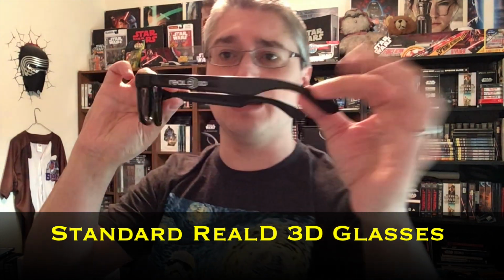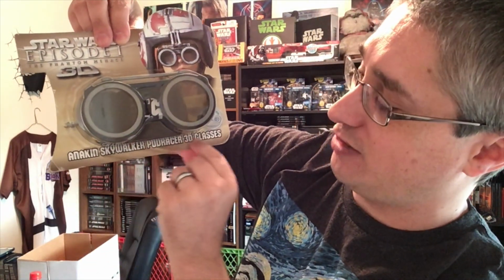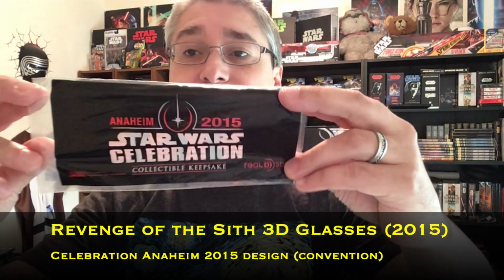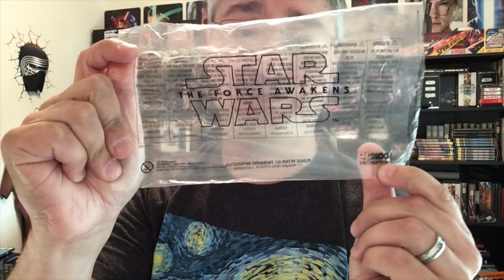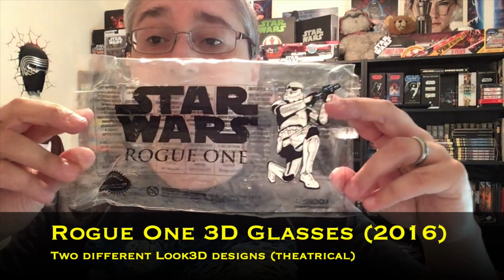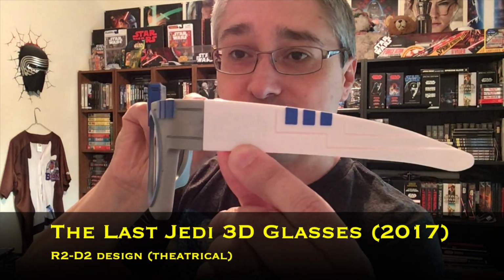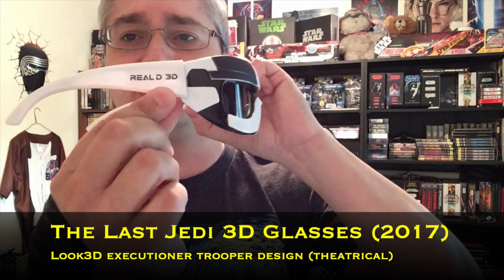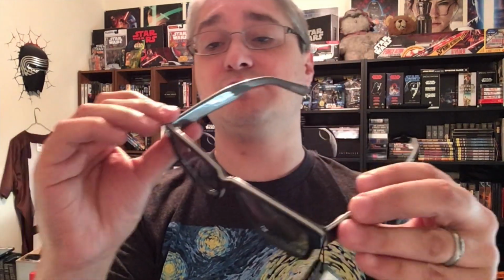From the Star Wars Home Video Library Intermission #13: Star Wars RealD 3D Glasses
This episode of From the Star Wars Home Video Library is designed to provide a rather odd look at the host's collection of 22 Star Wars (and 1 Lucasfilm) RealD 3D glasses.